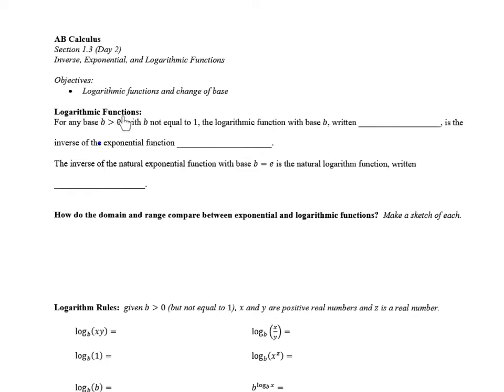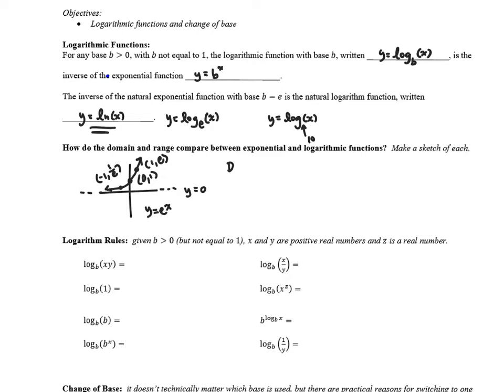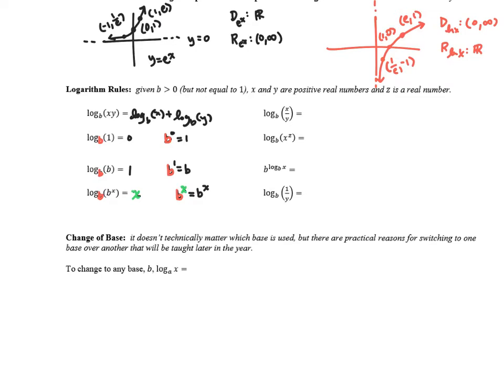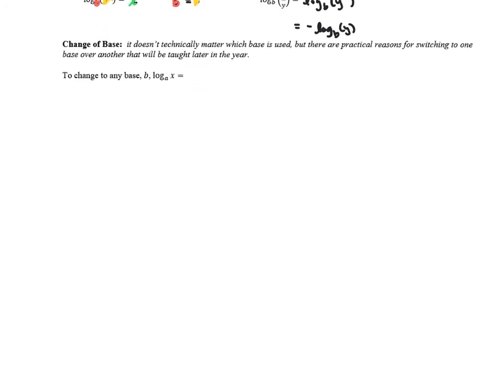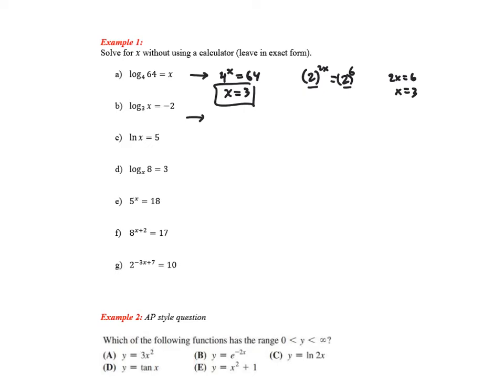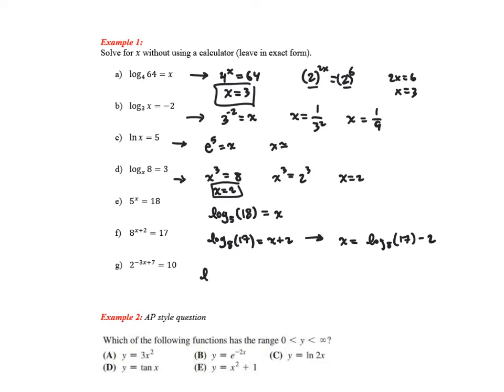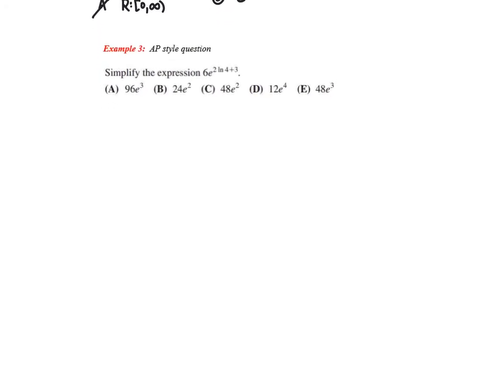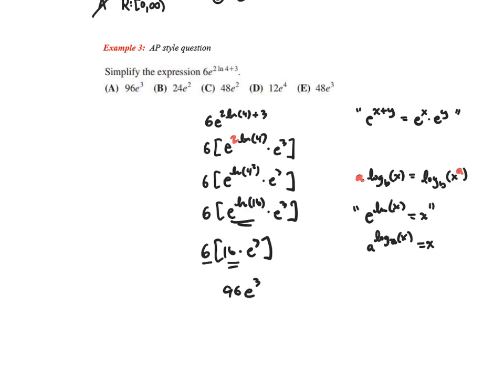1.3 Day #2 Notes